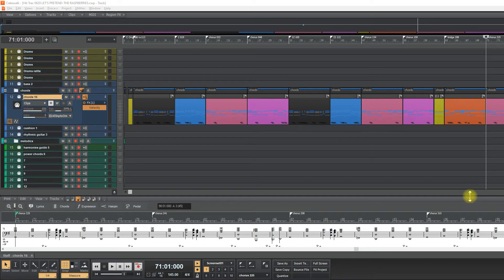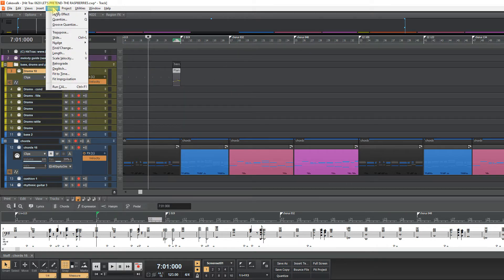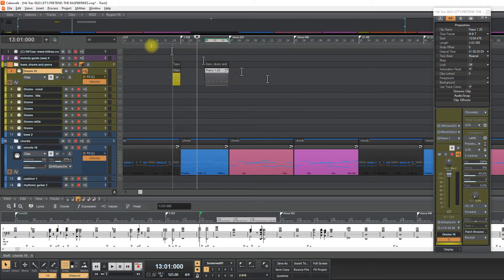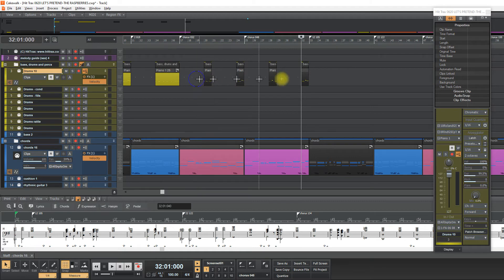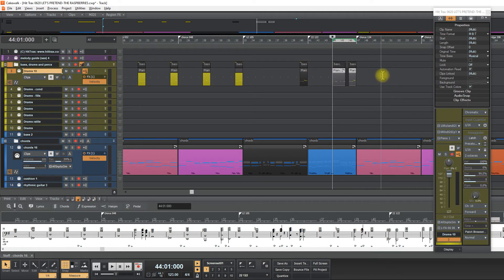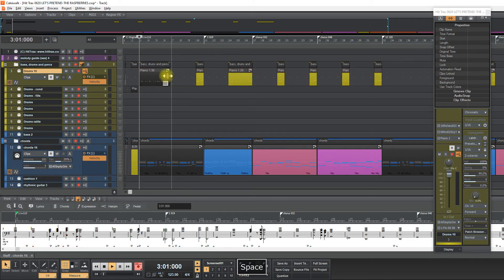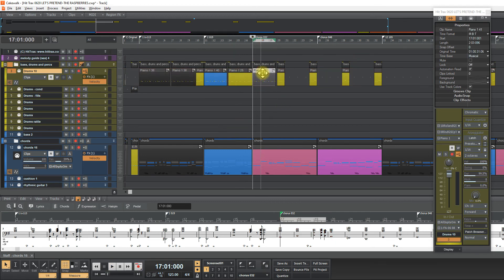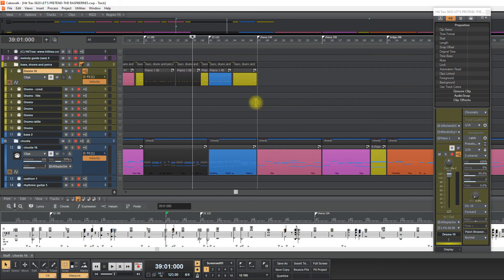A Raspberries midifile ; basic drum tracks ; nelsonmidis